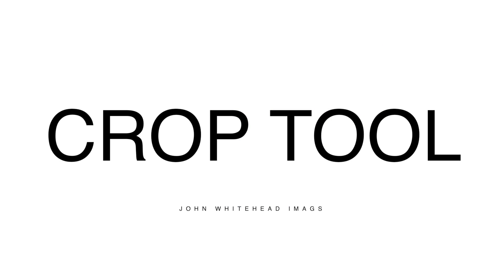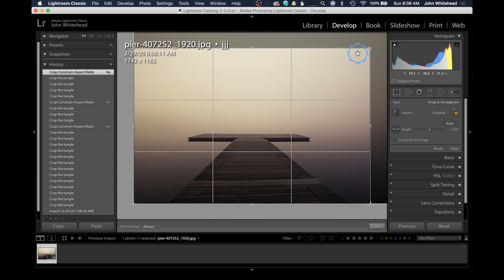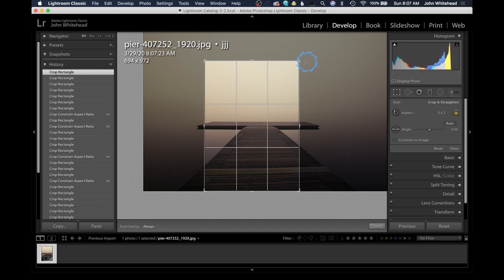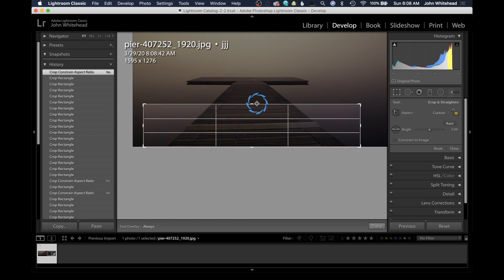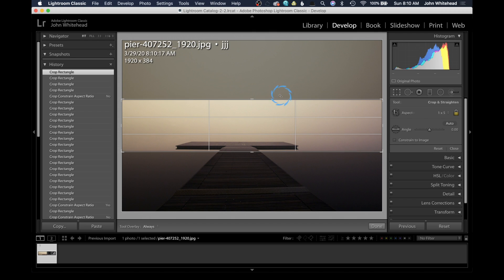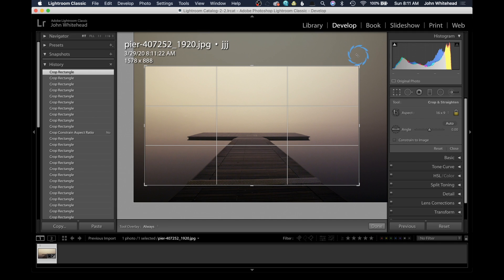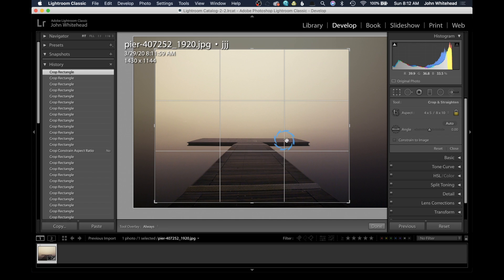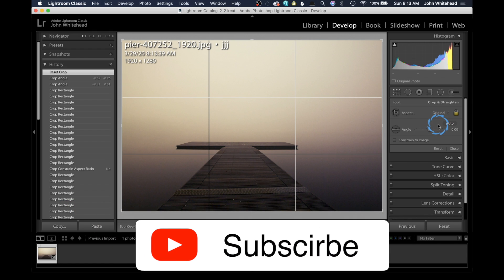Lightroom Classic 2020-Crop Tool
How to use the Crop Tool inside of Adobe Lightroom Classic 2020.